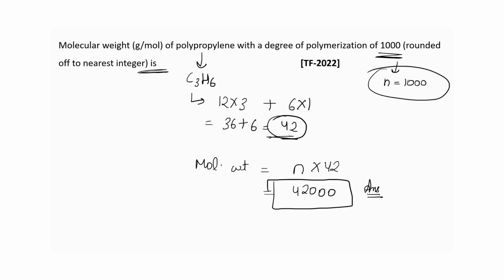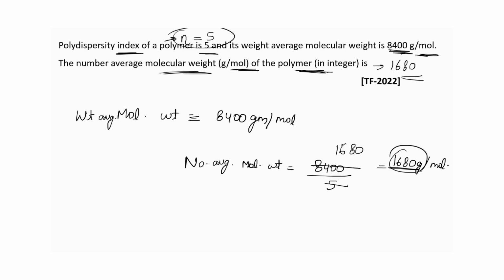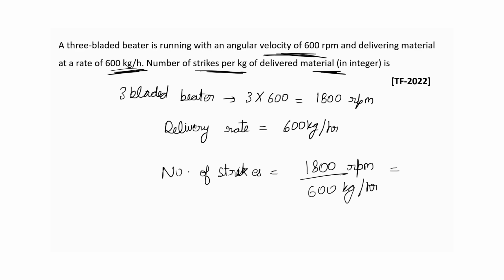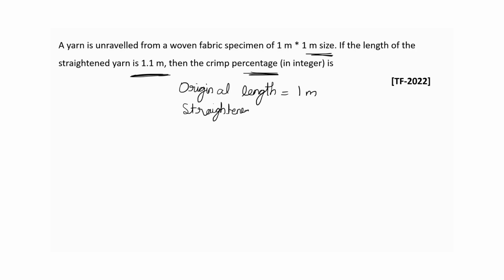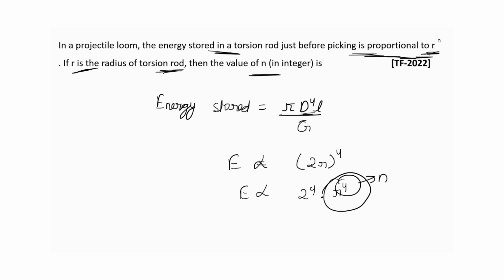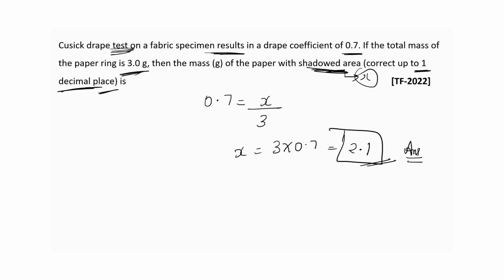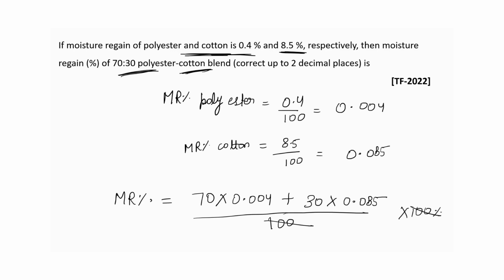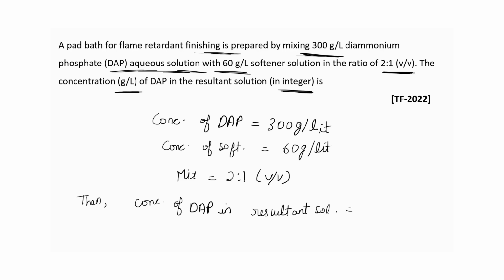Textile Gate 2022 Paper Part II | Textile Engineering | TF Gate